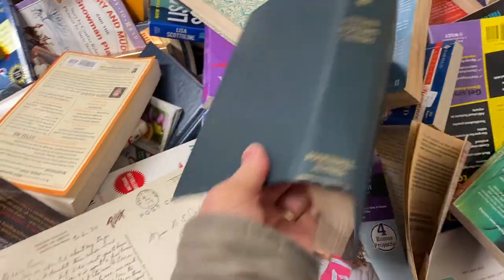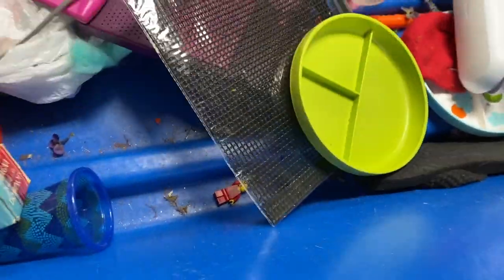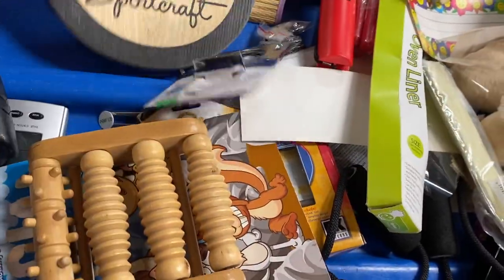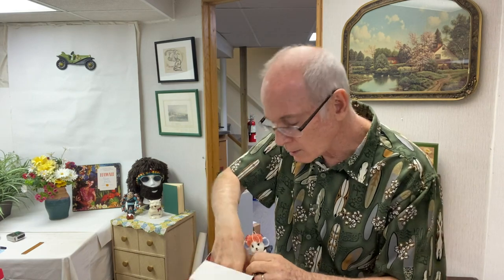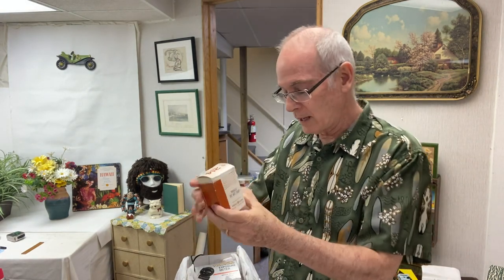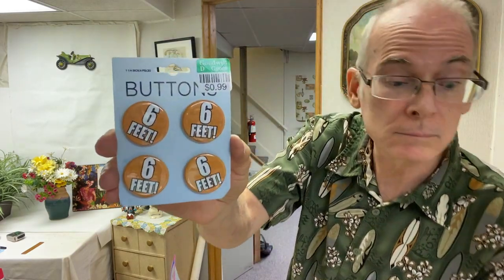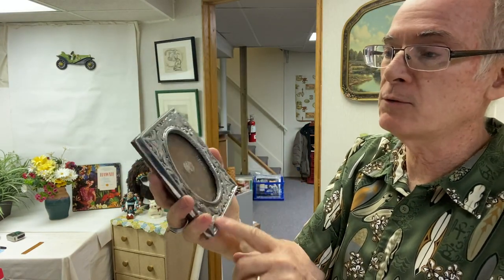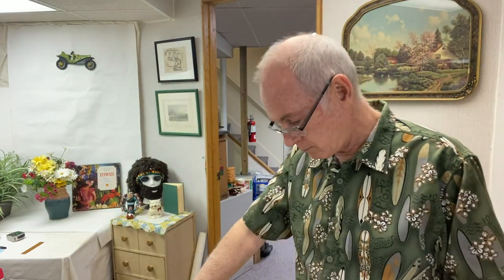Goodwill Shop along & haul 3 24 2022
In this video we cover the items we picked up in our recent trip to the Goodwill Outlet Store.  Fun stuff for resale!

Mailing Address:
Clay Rammage
901 1st St. N